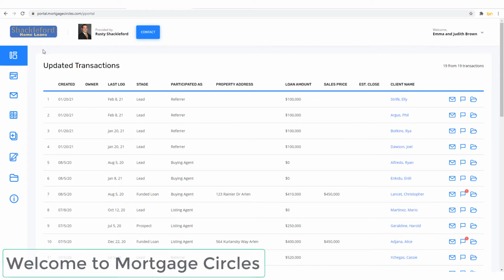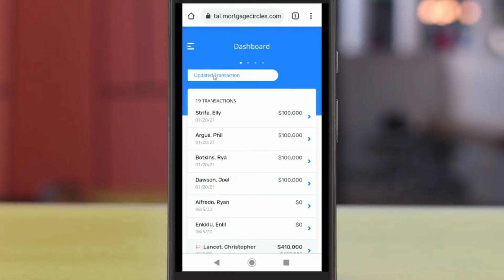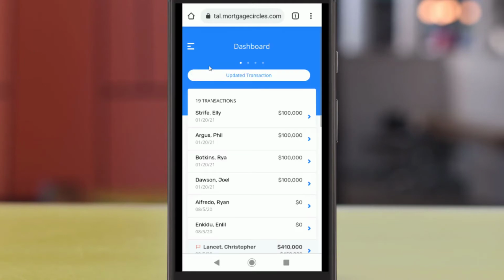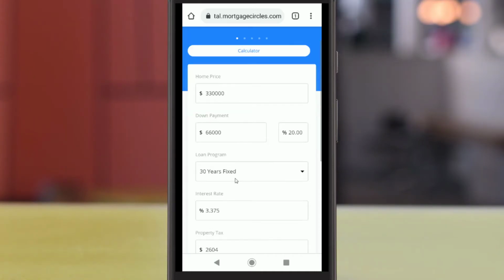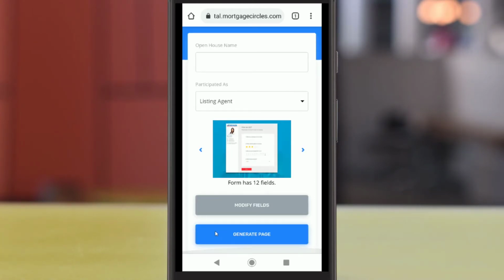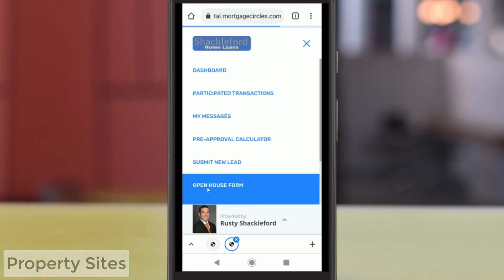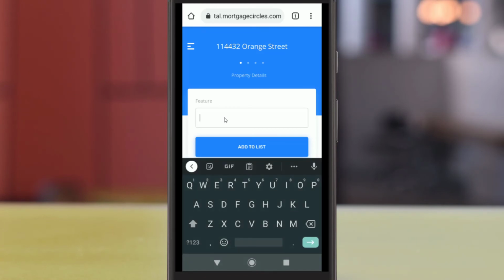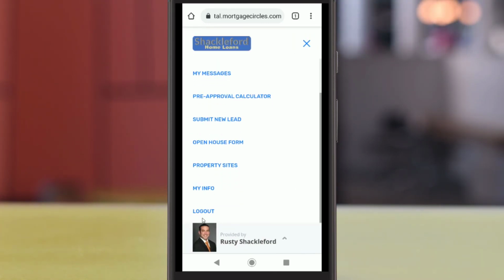Mortgage Circles - Your Partner Portal (Mobile)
Your Partner Portal is an easy, secure way to coordinate with your loan officer and showcase property sites. When you log into Mortgage Circles, you’ll be able to communicate with your loan officer, review transactions you are participating in, submit new leads, create mini-websites for properties, design open-house forms, and more.

📊 Why Bntouch?